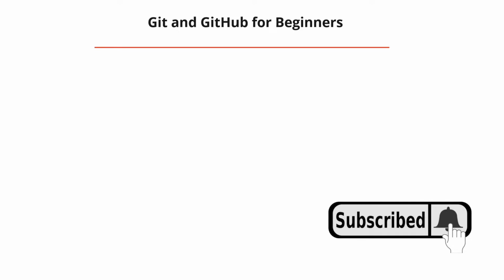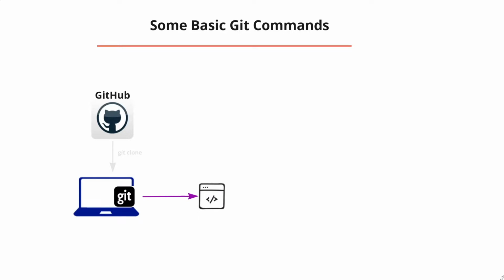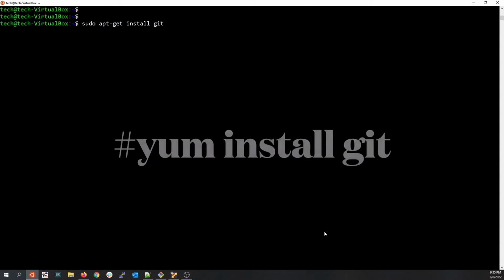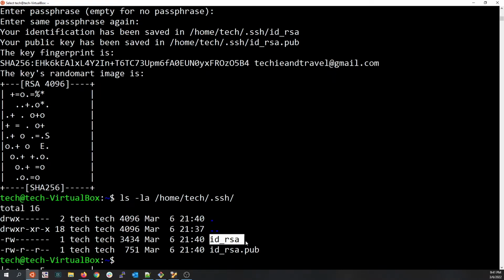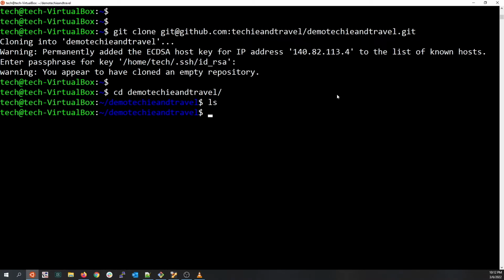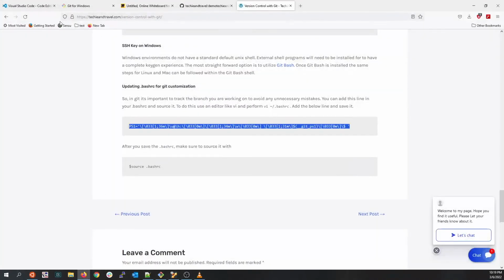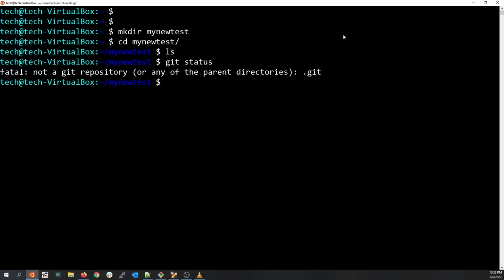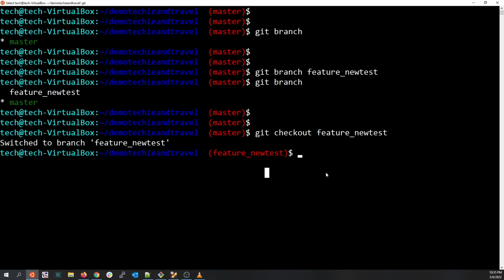Git Tutorial for Beginners | A complete Guide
Git is a popular version control tool used my developers around the world. This tutorial will help you get started with Git and it guides you in setting up workstation, GitHub account, create and work on repositories.